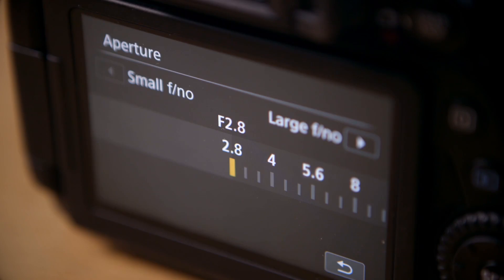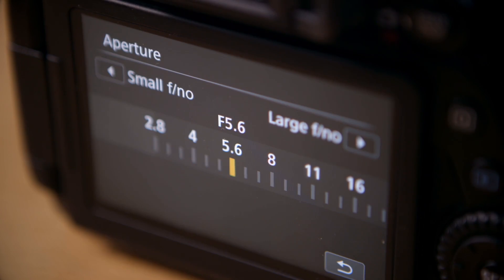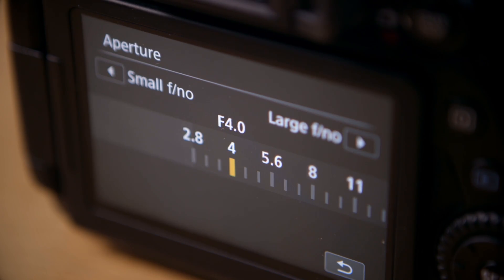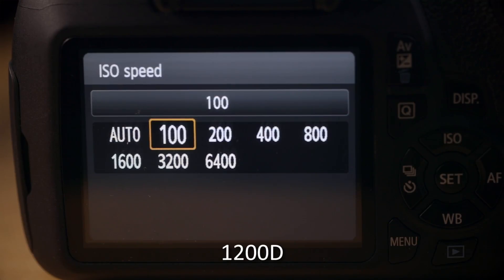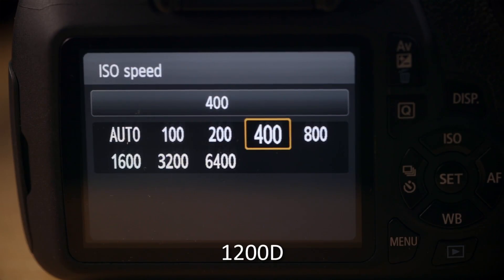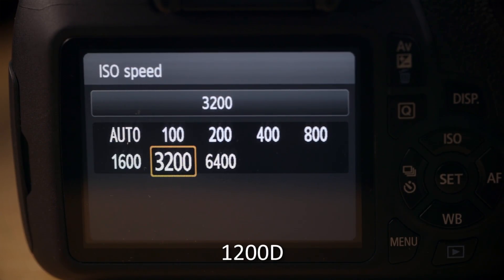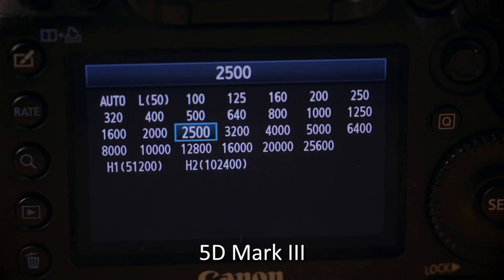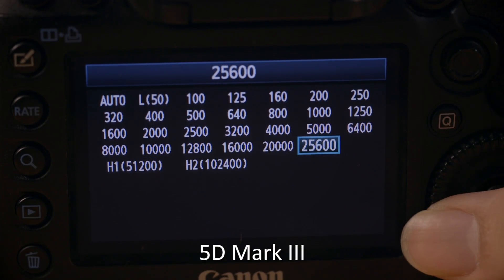"Stops" of light explained! How much exactly is "one stop"?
You've heard people mentioning "stops" of light, but how much light exactly does one stop represent?

Patron who made this video possible:
Martin Ouellette